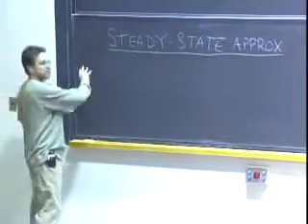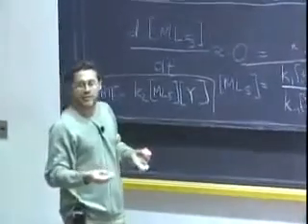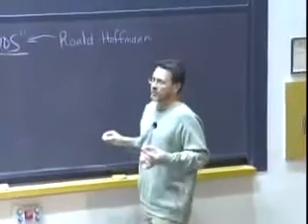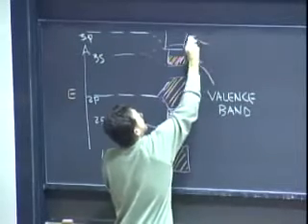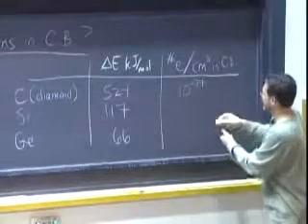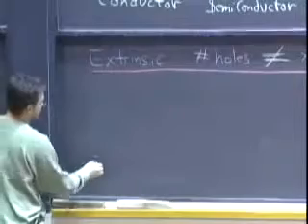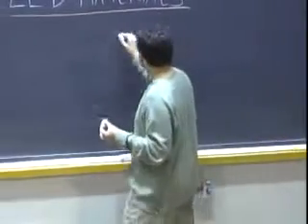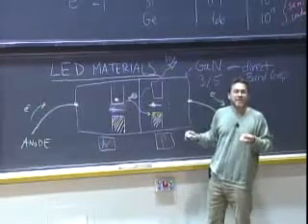Lec 34 Bonding in Metals and Semiconductors